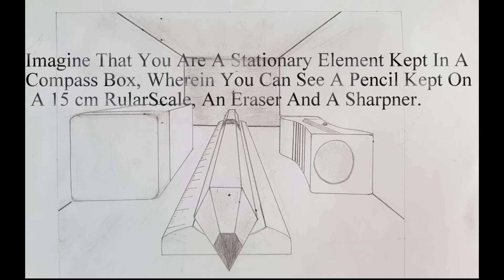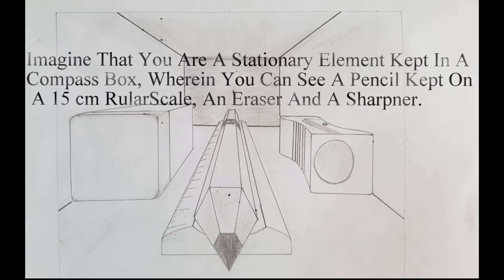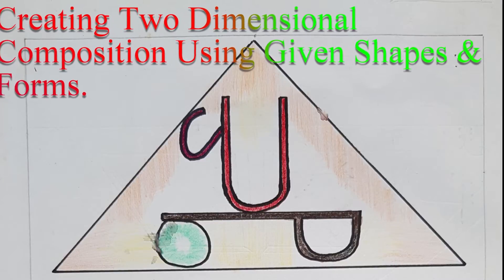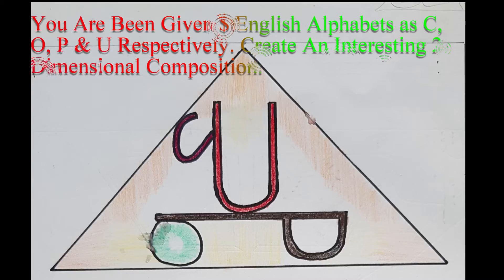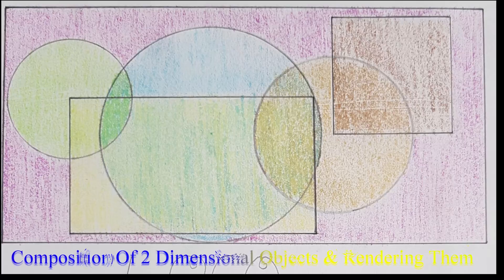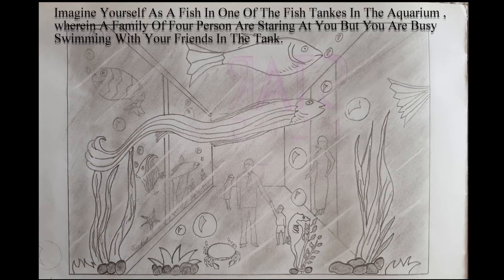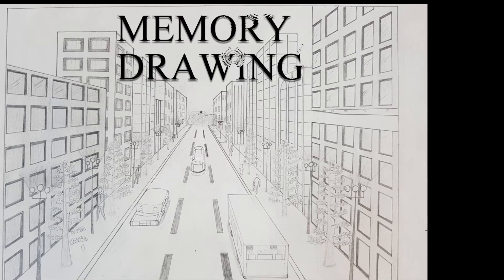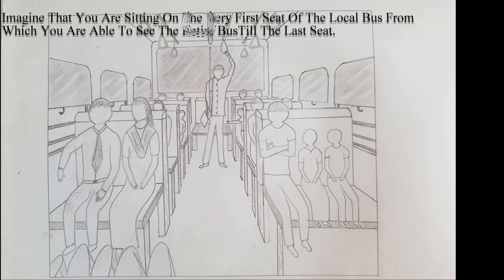NATA 2023 Exam PREPARATION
NATA Drawing examination preparation

Recording Camera : The Vivo V17 sports a quad rear-camera setup that includes a 48 MP primary camera with an f/1.8 aperture, 8 MP sensor with f/2.2, 2 MP sensor with f/2.4 for bokeh and depth effect and a 2 MP macro camera with f/2.4.